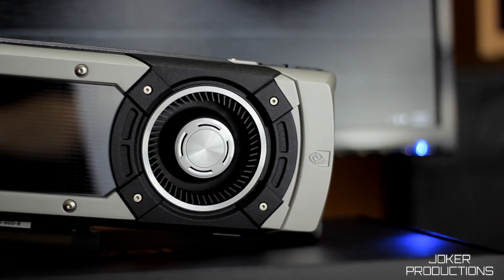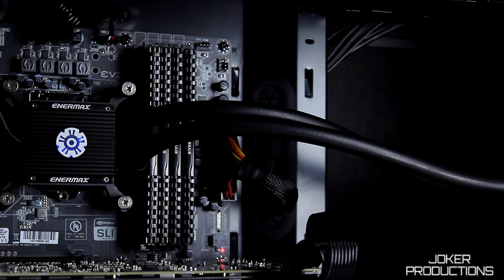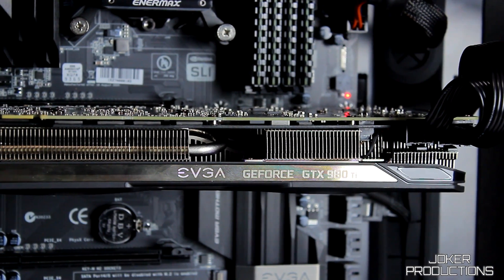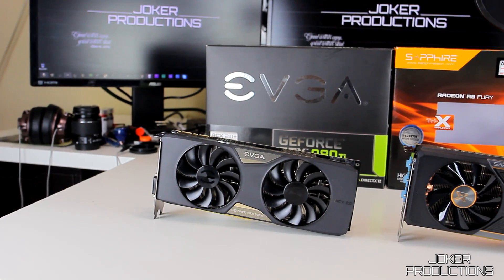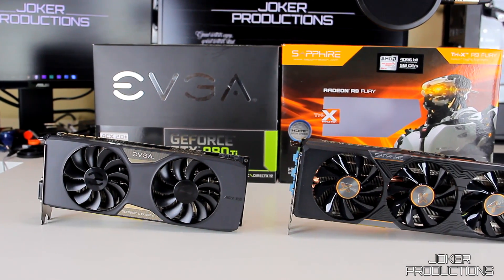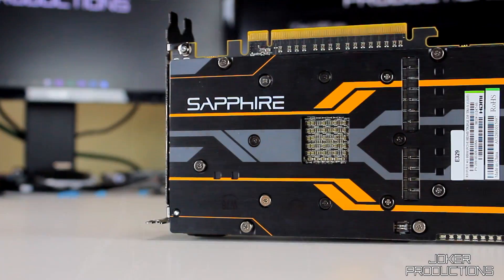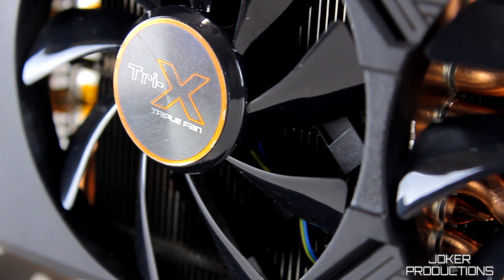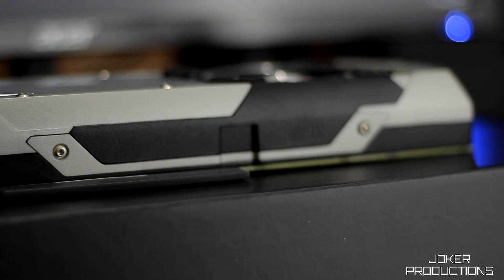Nvidia GTX 980 Vs. AMD Fury | Best $500 Graphics Card?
What is the best graphics card for $500? Should you buy the Nvidia GTX 980 or the AMD Fury? In this video I seek to answer that question by putting a reference GTX 980 against the Sapphire Fury Tri-X by comparing the benchmarks and overclocking performance in 1080p & 1440 gaming.

$475 Gigabyte GTX 980
Sapphire Fury

16GB Corsair Vengeance LPX DDR4 @2866
EVGA Z170 FTW
Enermax Liqtech 240mm AIO
Fractal Design Edison M 750W
Samsung 850 EVO SSD
Windows 10